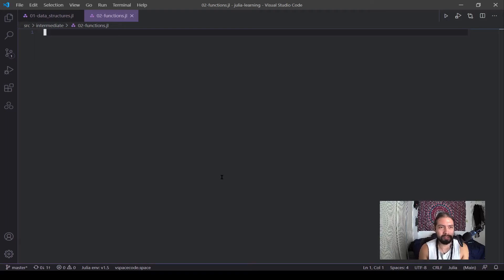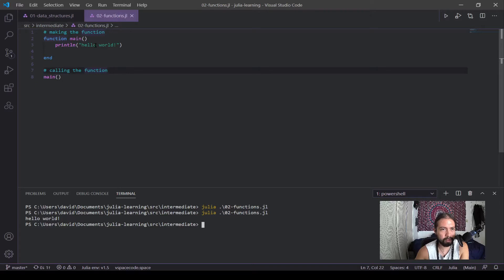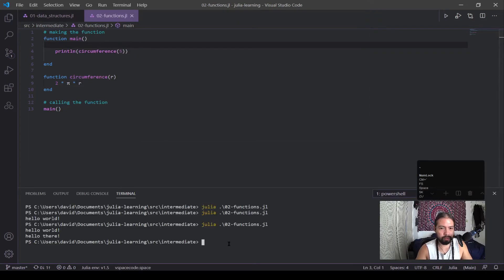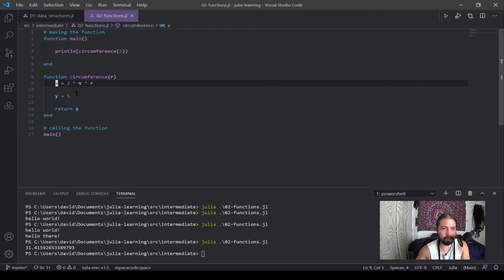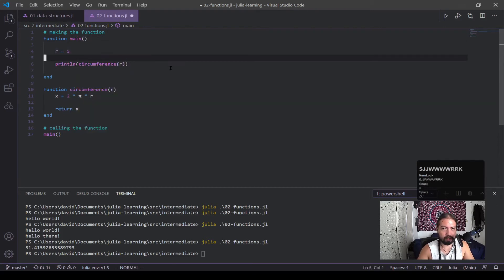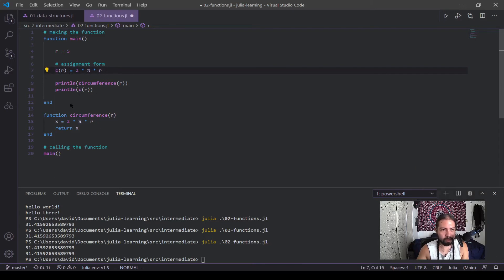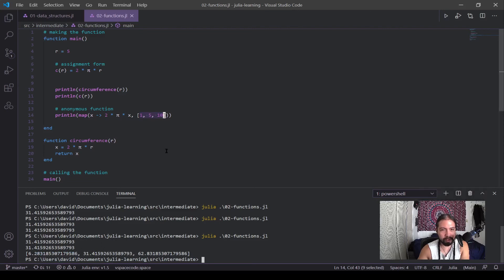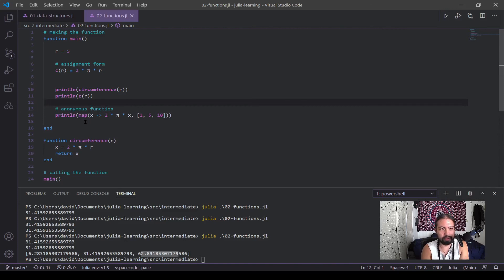Julia Intermediate 2: Implementing Various Functions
Anyway, I go into how to implement different kinds of functions and a bit of the different forms that functions can take. There is assignment form for simple functions and anonymous form for mapping-link functions. All these can be utilized in your code design and have their own pros and cons depending on what you need in your project.

SECTIONS
0:00 - simple function design
2:32 - adding arguments
6:22 - assignment form functions
7:51 - anonymous functions